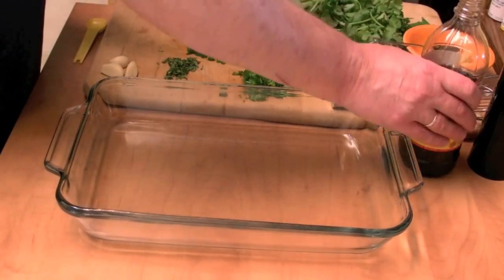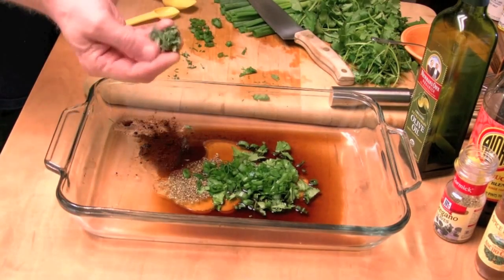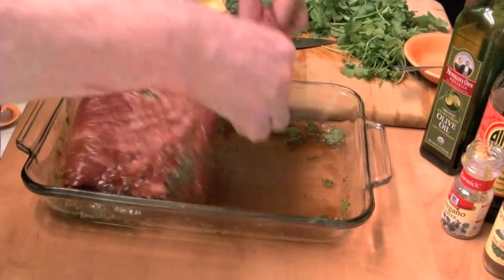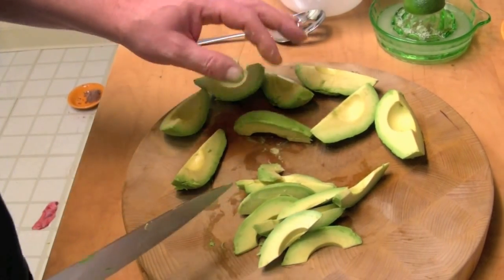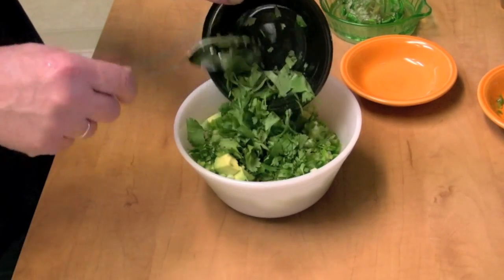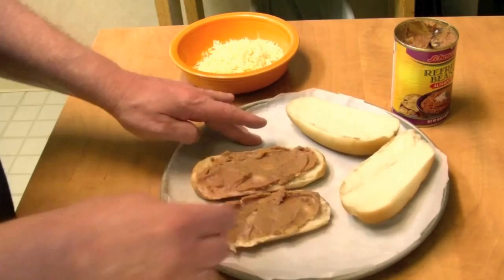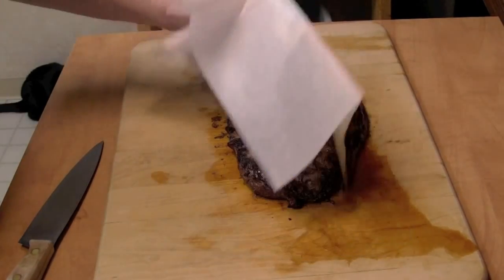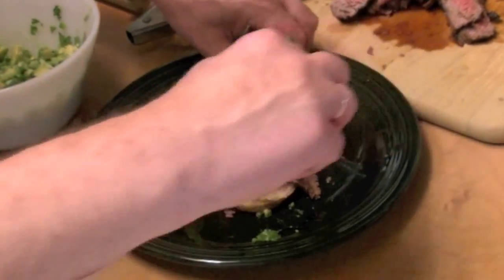Steak Sandwich - Recipe with Michael's Home Cooking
Steak Sandwich with Mexican flavors.
Ingredients:

Marinade:
4 Tablespoons soy sauce
2 Tablespoons olive oil or any oil
2 Tablespoons chopped cilantro
2 Tablespoons chopped green onions
1 teaspoon fresh chopped rosemary
1 teaspoon dry oregano
3 garlic cloves chopped
1 teaspoon mustard... dijon or any kind
2 Tablespoons lime juice (optional, but recommended)

1 and 1/2 to 2 pound flank steak

Guacamole:
3 hass avocados
3 Tablespoons lime juice
2 Tablespoons chopped green onions
2 to 3 Tablespoons chopped jalapenos or serrano chilies
1/4 cup rough chopped cilantro
1/2 teaspoon salt or to taste

Steak rolls or Hamburger Buns
refried beans
cheese, like muenster, mozzarella or melting Mexican type cheese